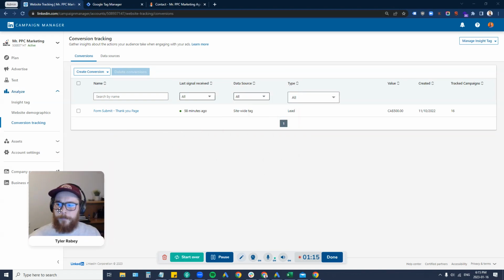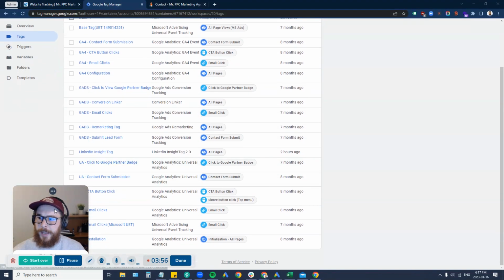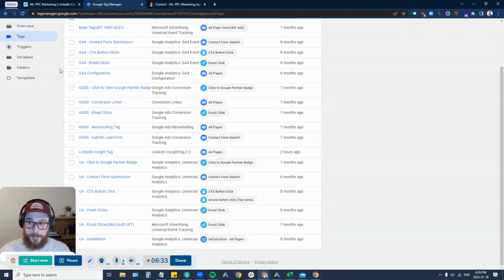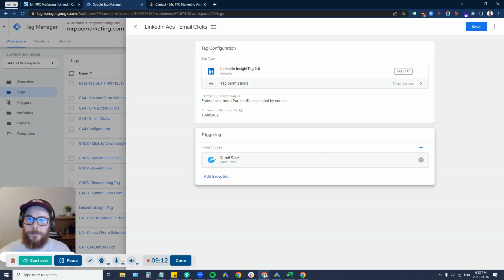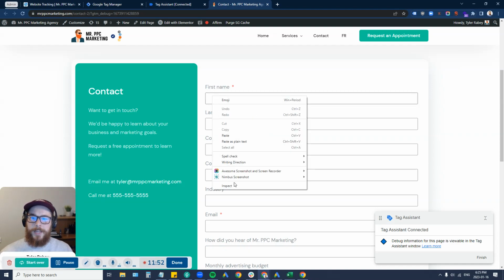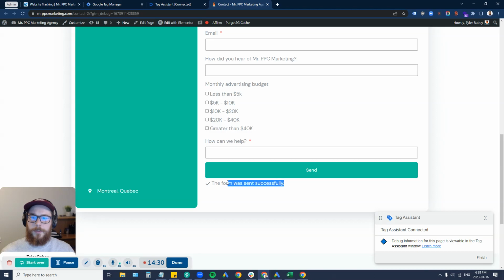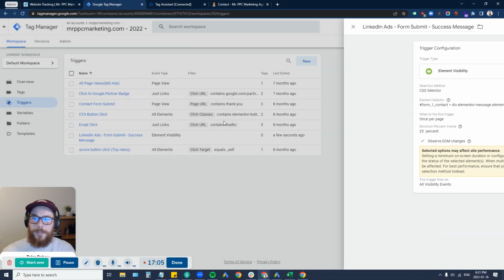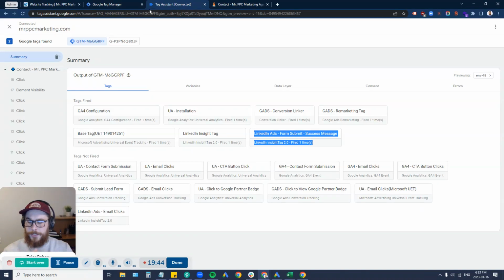LinkedIn Ads Insight Tag 2.0 - Conversion Tracking and Event Specific Conversion Tracking in 2023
A step-by-step guide on how to set up event-specific conversion tracking in LinkedIn Ads using the new LinkedIn Insight Tag 2.0 and Google Tag Manager (GTM).

- How to set up the LinkedIn Insight Tag 2.0
- How to track event-specific conversions in LinkedIn Ads
- How to track email clicks and phone click conversions
- How to track forms without thank you pages

0:00 Introduction to the new insight tag 2.0
0:56 Types of event-specific conversions
1:15 Using a thank you page to track a form
2:04 What you will need to set up your tracking
2:49 Starting email click conversion
4:15 Making sure you are using the 2.0 Insight Tag
6:19 Back to finishing the email conversion
7:53 Identifying the email click trigger
9:38 Verifying the email click tracking using debug mode
10:28 Phone click conversions
11:17 Tracking forms without a thank you page
12:13 using the Form ID trigger in GTM (gforms, fluid forms, others)
13:21 Tracking a success message with element visibility trigger (Elementor forms)
18:26 Verifying the form tracking using debug mode